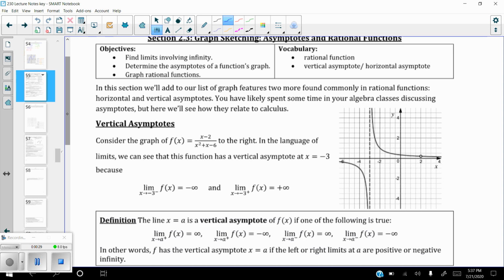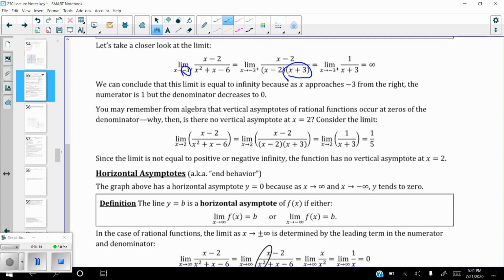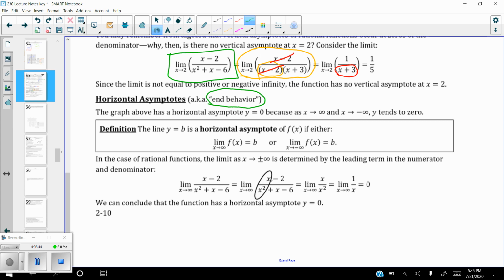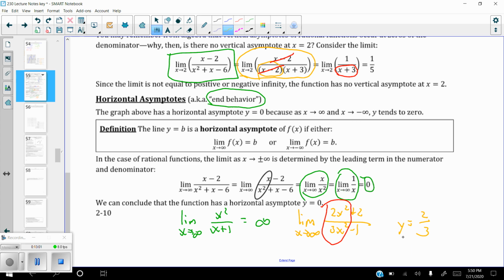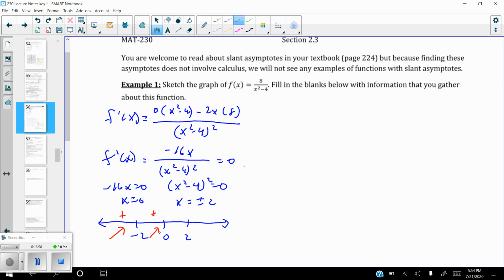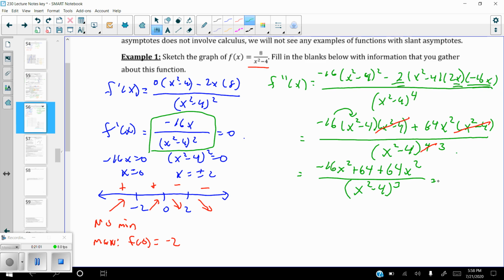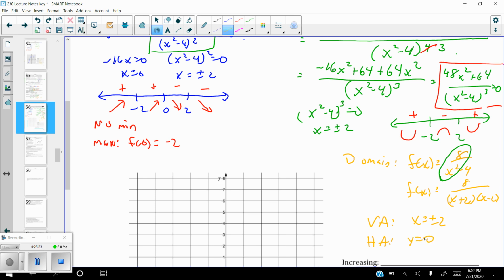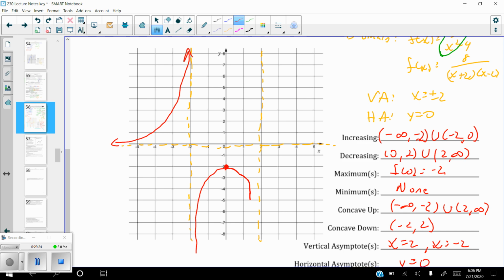230 2 3 Notes Key